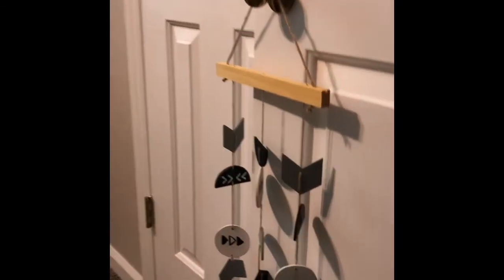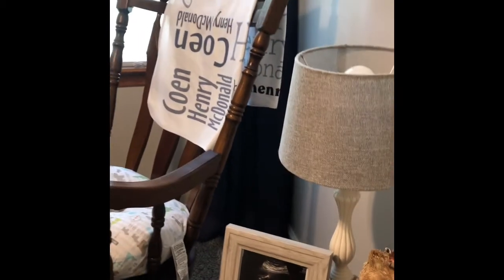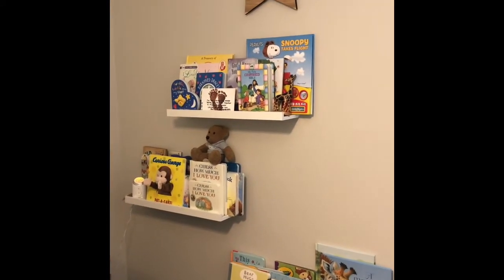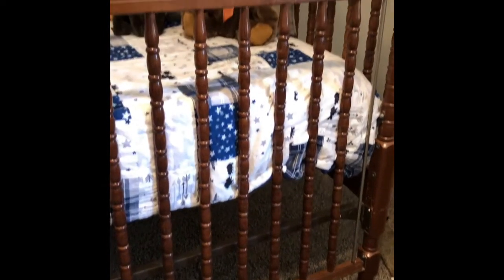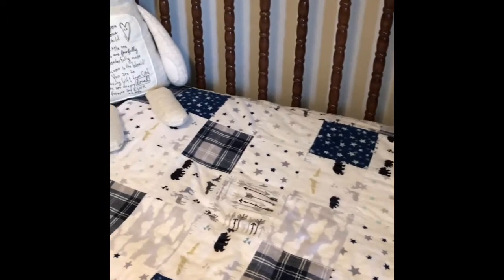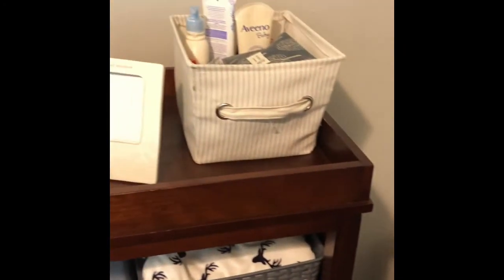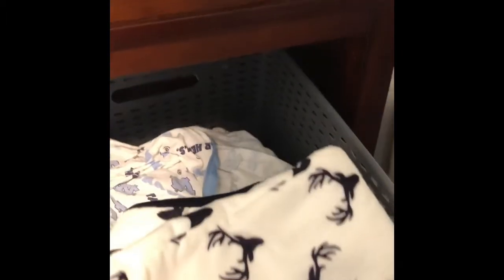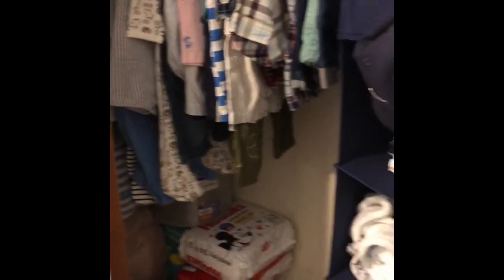Nursery Tour // Baby Boy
Hi friends, welcome to Coens nursery. My favorite room in the house that holds the sweetest memories. Come along as we show you around.

Places items purchased at -
Signs - hobby lobby
Animal sketches - hand drawn by local artist
Wooden end table - Ross
Blue rug - Marshall’s
Quilt - handmade by family
Bookshelves - IKEA